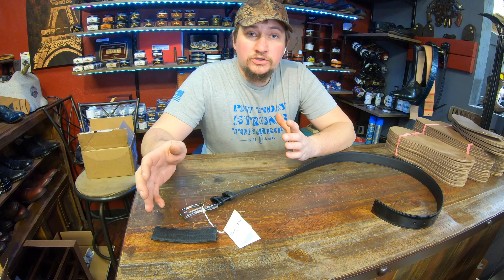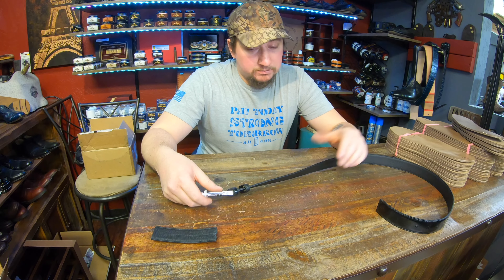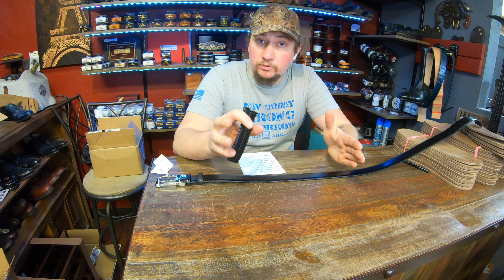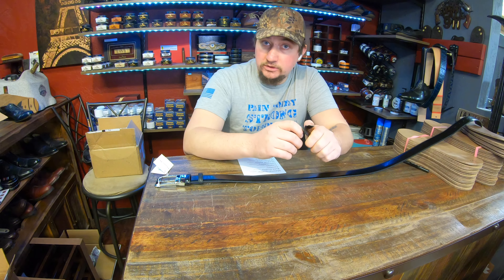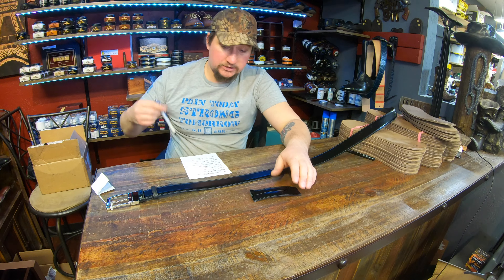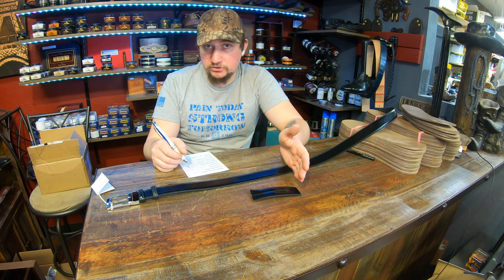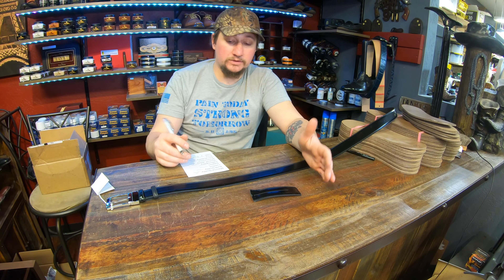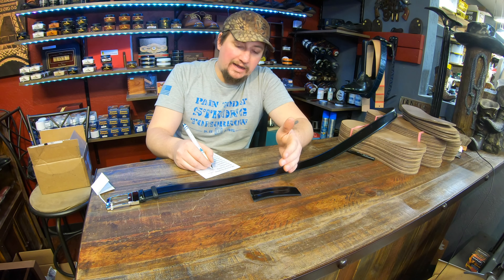Cash or Trash #13 Christian Dior Belt Review with look inside the leather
Time for our first review of a belt and its great to have the chance to do just that with a Dior Belt. This belt was shortened so we get the chance what type of filler may have been used to see just how worth it these belts may be.

Category: Fashion Belt
Material Quality- 7
Build Quality- 8
Comfort-
Support-
Collectability- 6
Showoff ability- 6
Maintenance- 7
Recraftability/ Repairs- 9
Price: Luxury

Cash